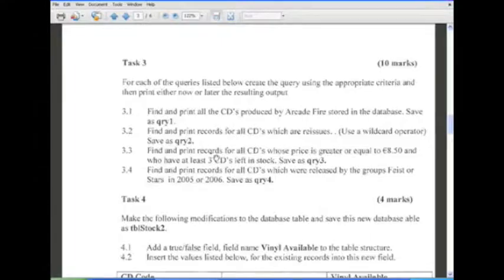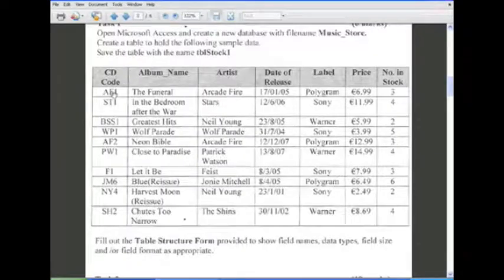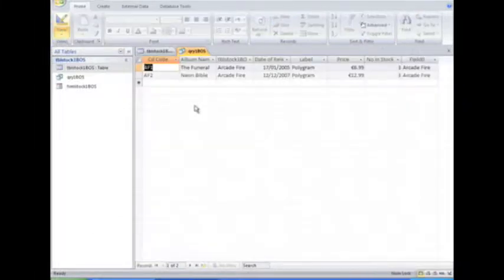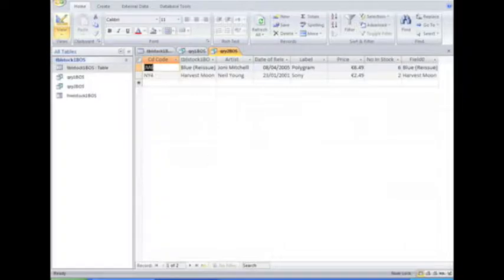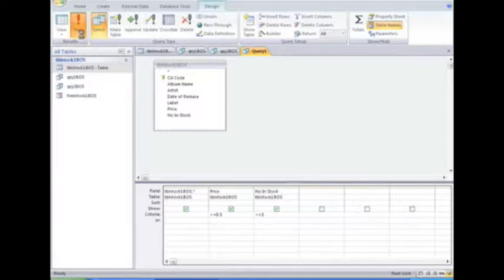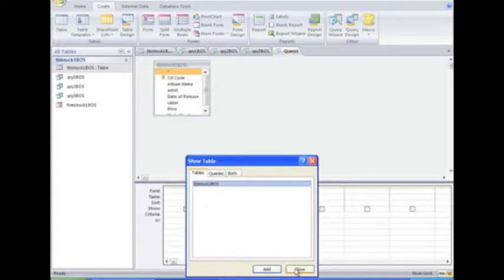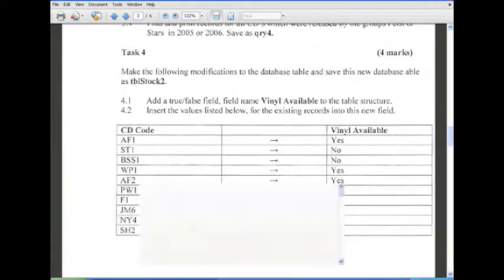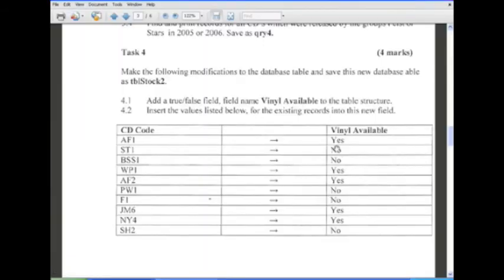Database Methods 2008-2009 Tasks 3 & 4